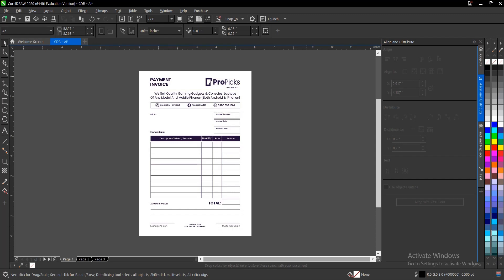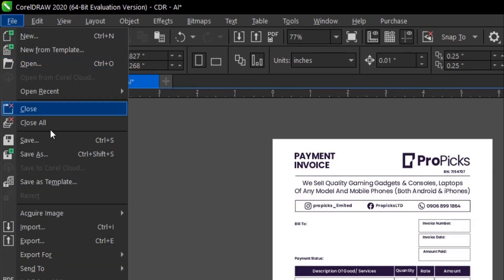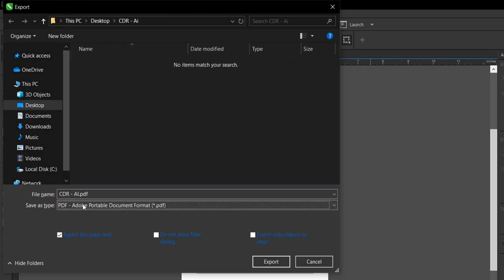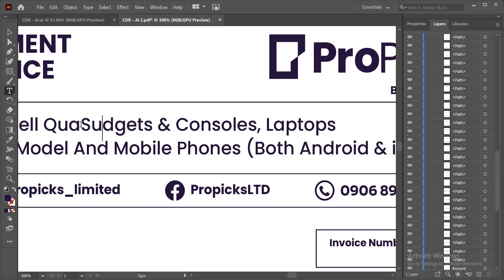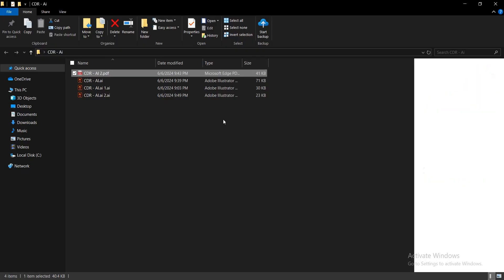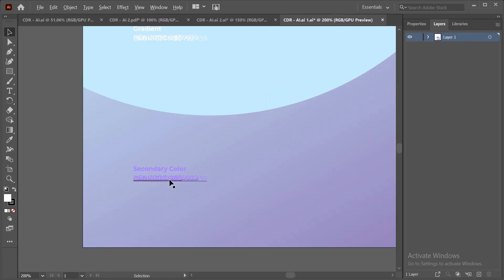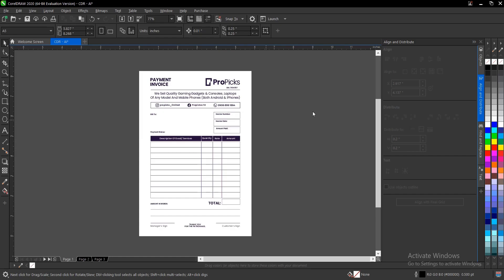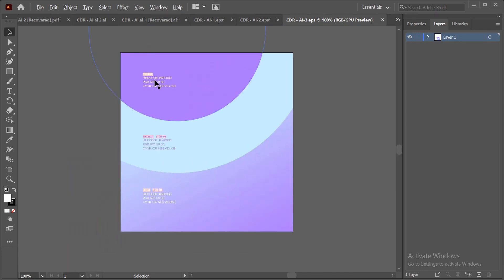How To Convert CorelDraw File To An Editable Adobe Illustrator File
Here's a well-detailed and step-by-step guide on all you need to know about converting a CorelDraw File to an Editable Adobe Illustrator File. It's very simple and easy to do.